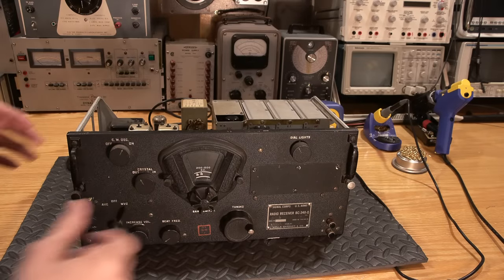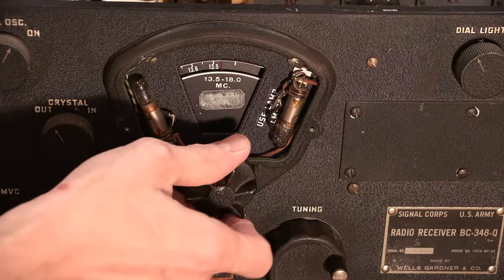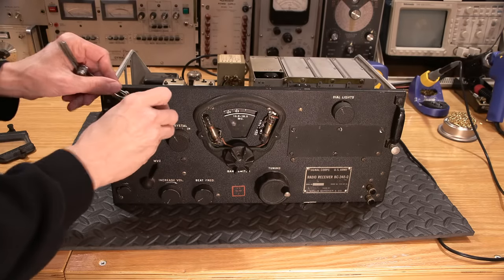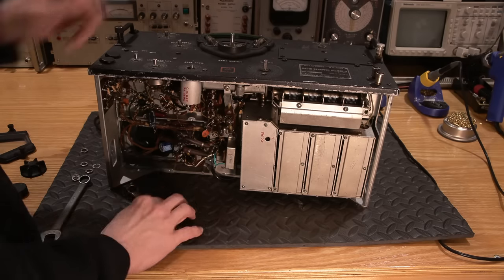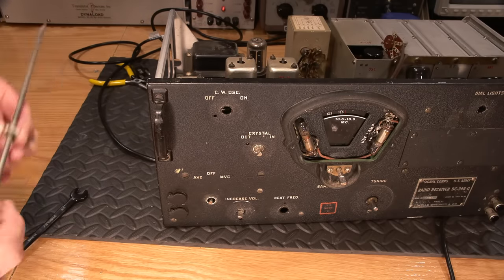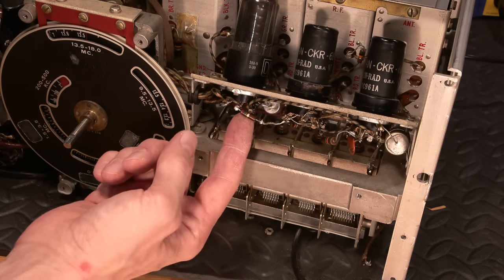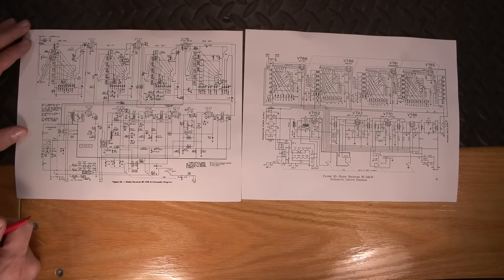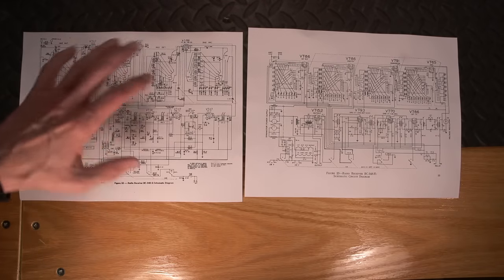Teardown - WW2 Aircraft Radio Receiver BC- 348 Restoration Series!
WW2 Aircraft radio receiver from the 40's! Let's get started with the restoration, and make it perform like new. This is Part 2 of the BC-348 restoration, a part of the GRR Series.